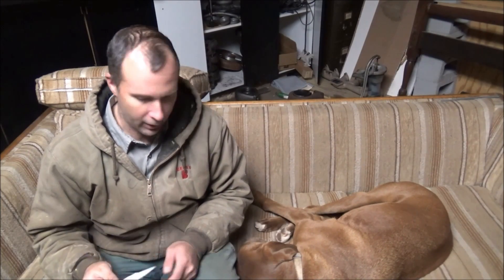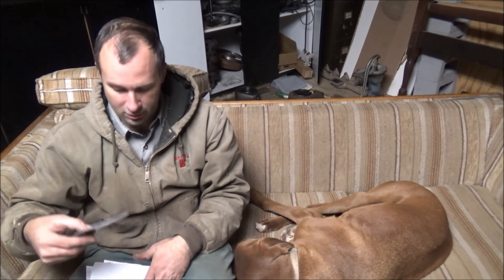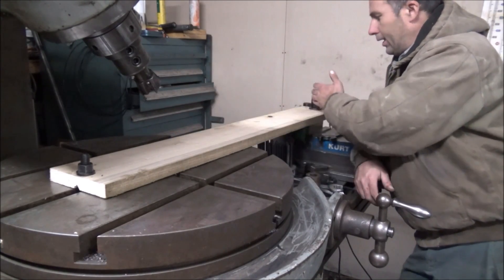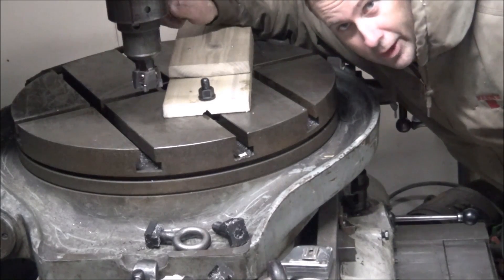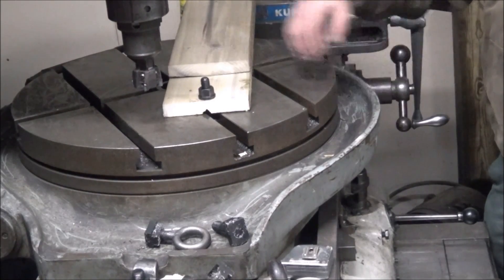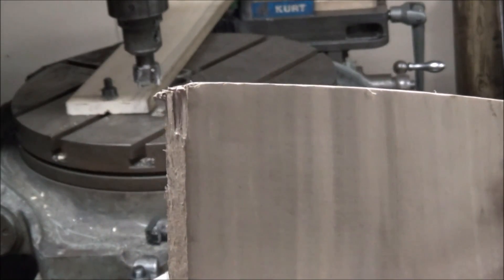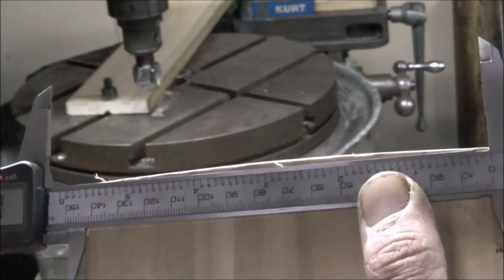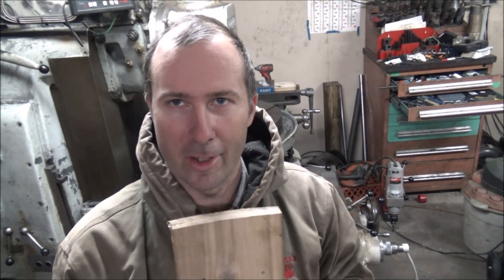How to mill a radius larger than your rotary table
A demo video to show you a setup that will allow you to mill a radius larger than your rotary table.  This setup can be used for internal or external radii. I hope you enjoy!